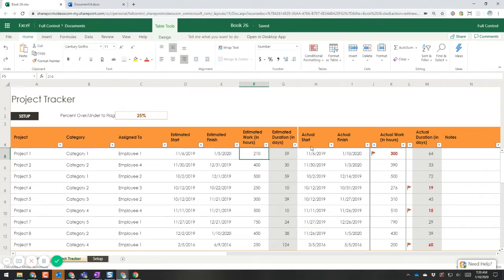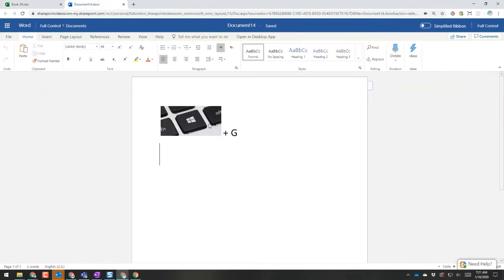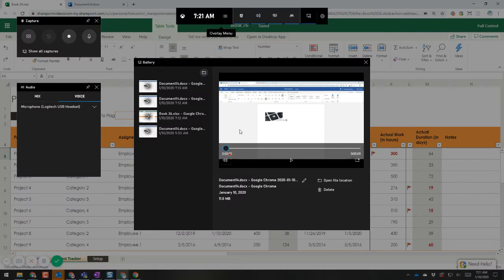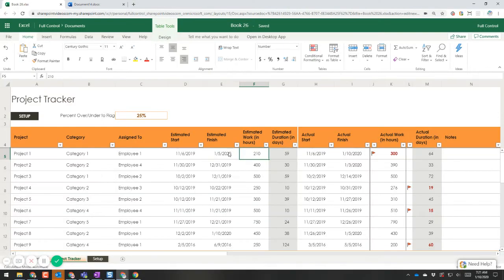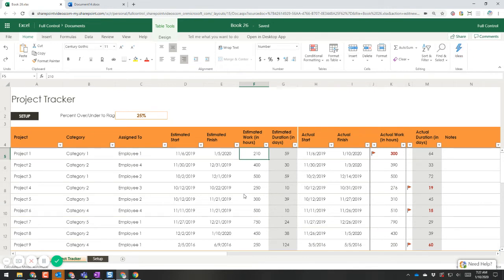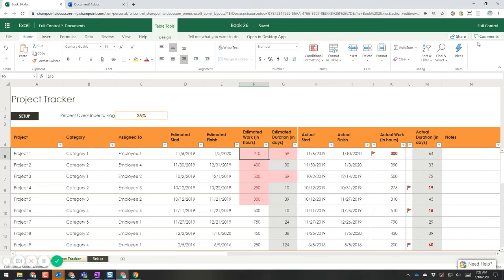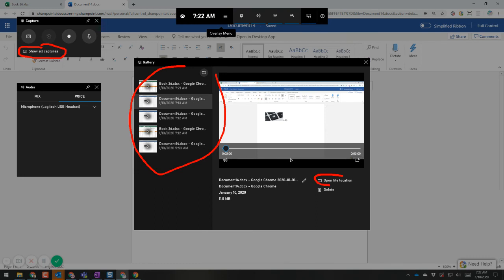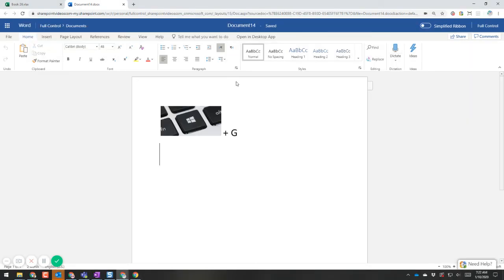Quickly create videos using built in Microsoft Windows recorder - mp4 format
To create quick videos in mp4 format, use the built in Microsoft Windows video recorder. This video shows you how easy it is to do so.